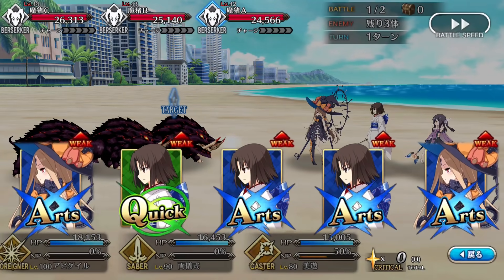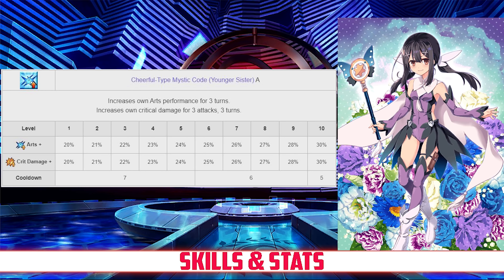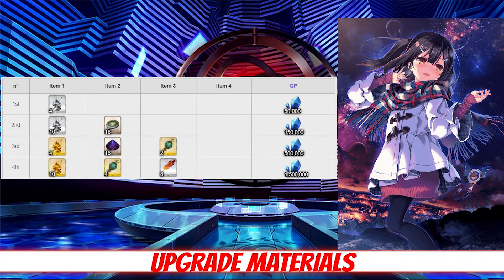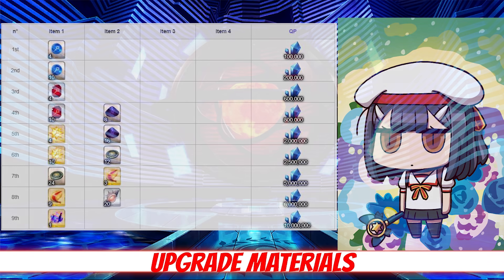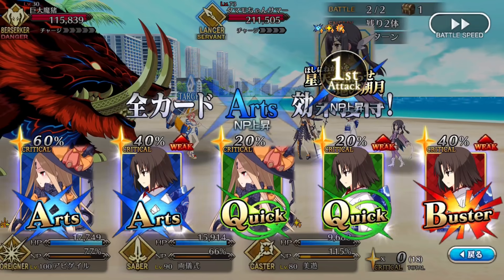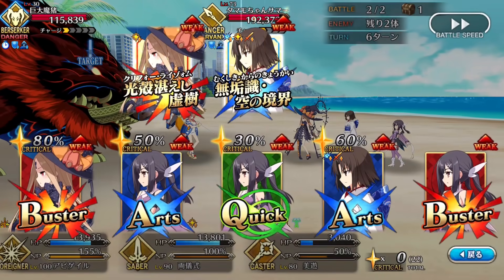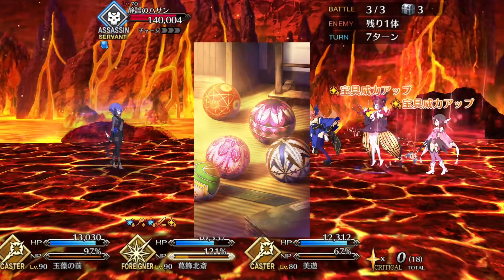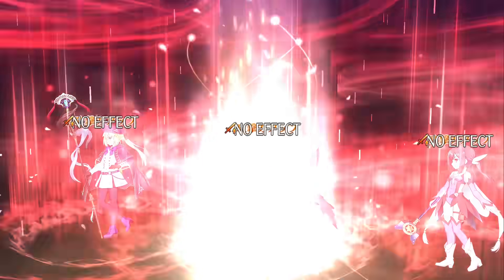FGO Servant Spotlight: Miyu Analysis, Guide and Tips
Miyu may be one of Prisma's best girls, but is she one of FGO's best supports?

00:00 - Introduction
00:38 - Stats, Skills, and Deck
04:06 - Analysis
06:17  - Skill Leveling
09:33 - Team Comp
10:44 - CE & CC Recommendations
11:48 - Final Thoughts
12:30 - Grade
13:00 - Outro